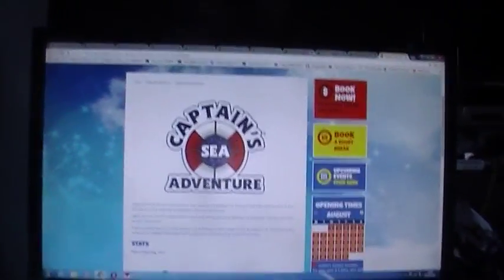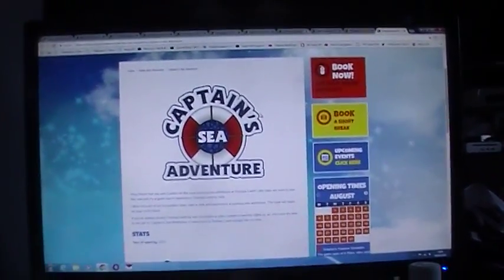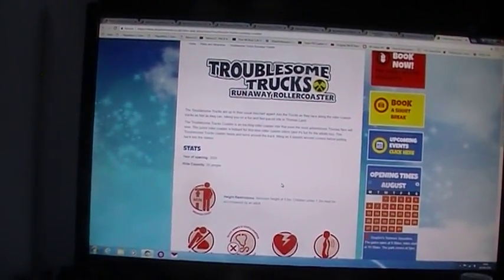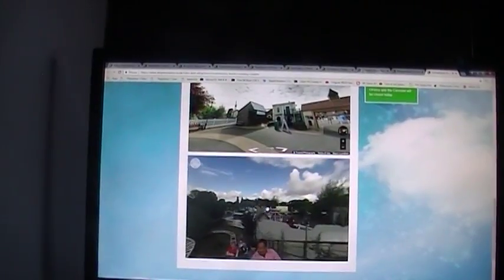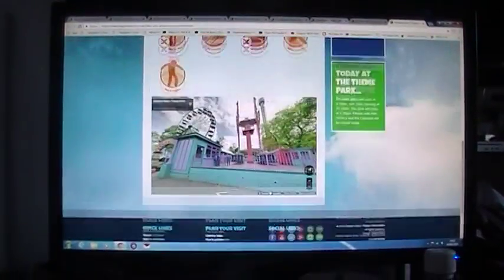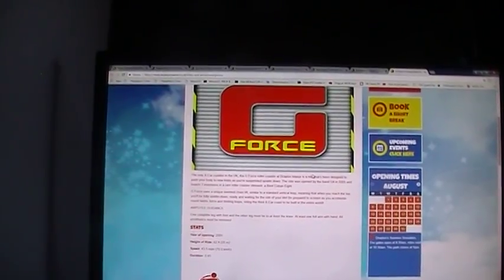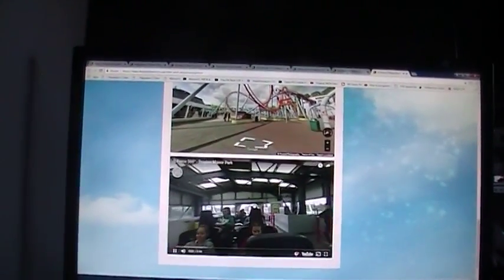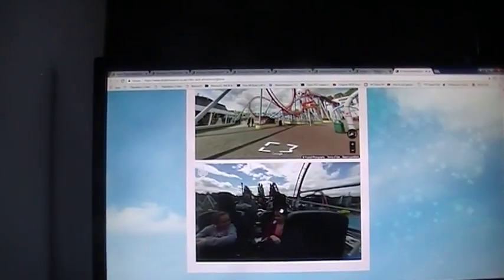Top 10 Rides at Drayton Manor Resort 2018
Heres my Top 10 rides at Drayton Manor in this year 2018, do you agree do you disagree, please voice your opinions :)